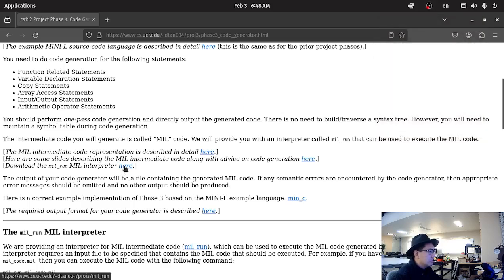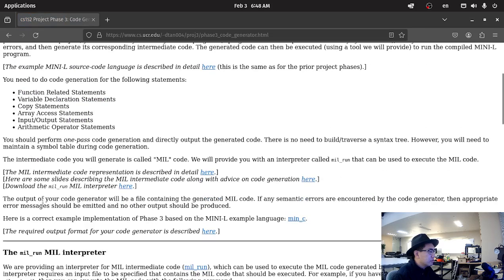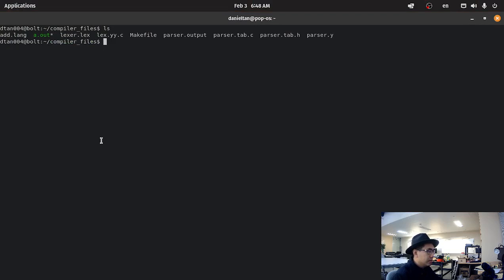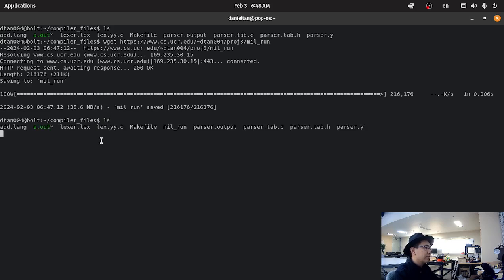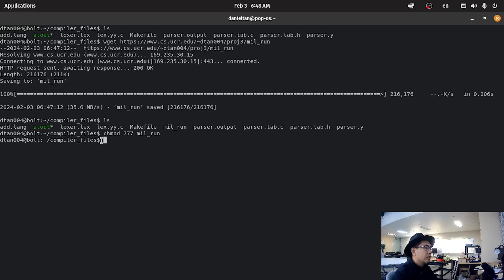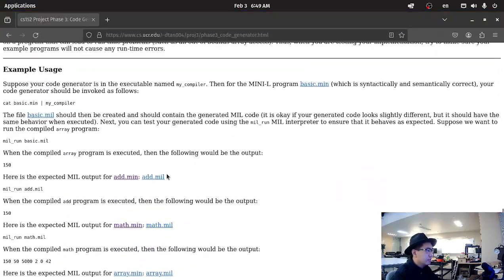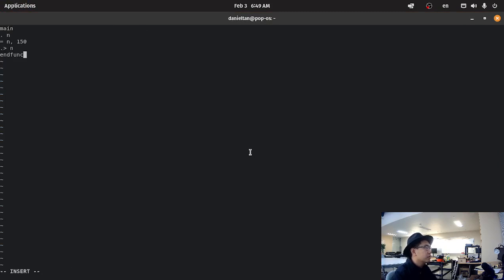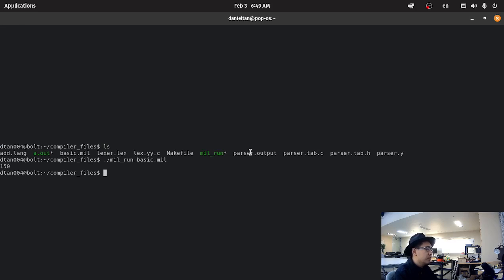UC Riverside CS152 Compiler Design (Part 4 Mil Intepreter)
Supplementary video for UC Riverside CS152 Compiler Design course for helping students learn. This video covers how to download the Mil Intepreter Linux binary we use for this class.